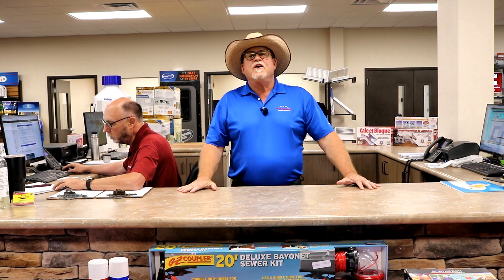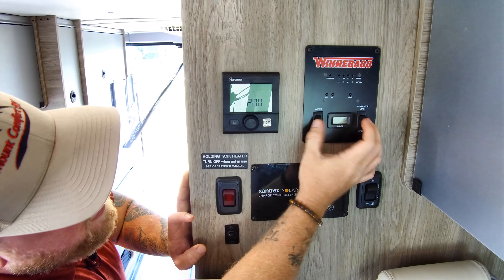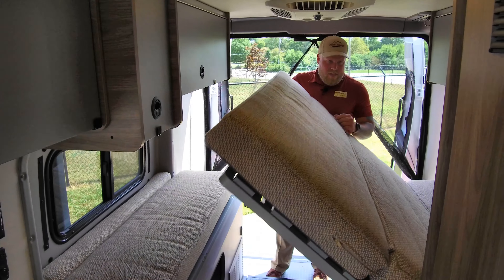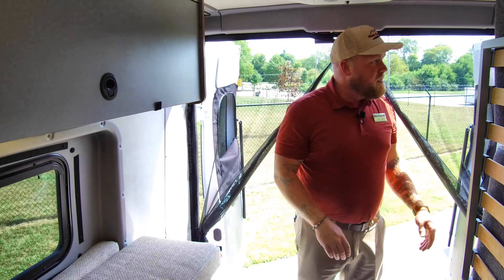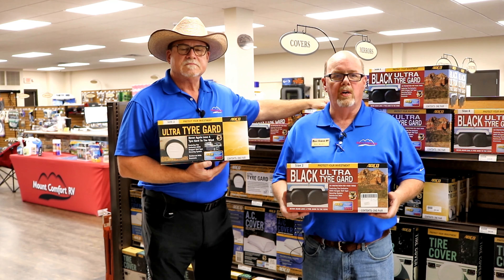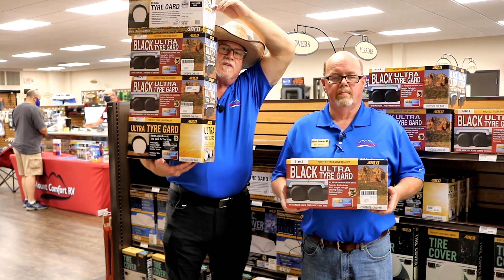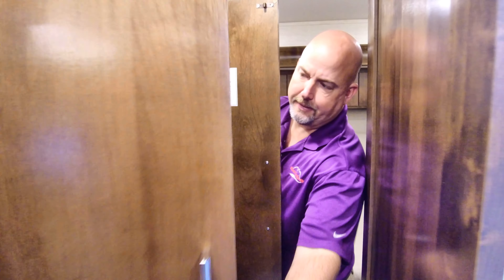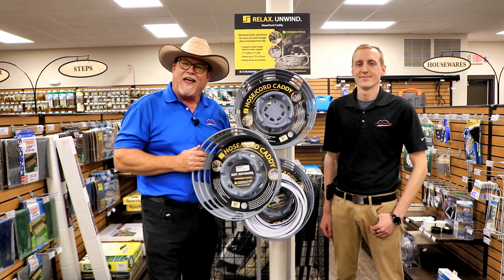🛠 Mount Comfort RV Online | Parts Store SPECIAL | Eighteen 🛠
Episode EIGHTEEN of "Mount Comfort RV ONLINE" is coming to you LIVE (almost) from Indiana's LARGEST Independent RV Parts Store. We're also going to take a look at Winnebago's NEW Solis B-Van and a beautiful pre-owned Wayfarer.